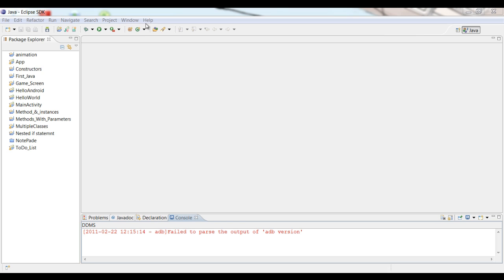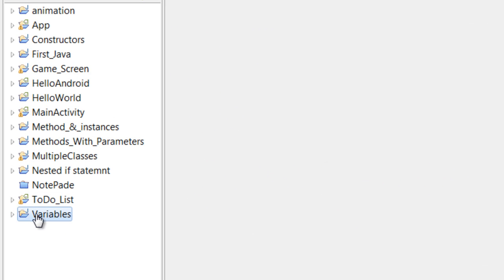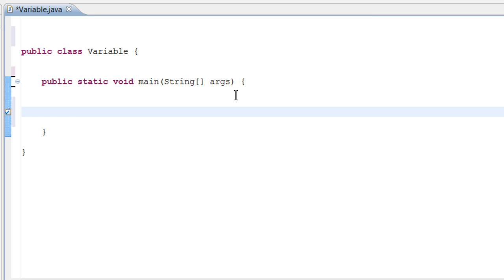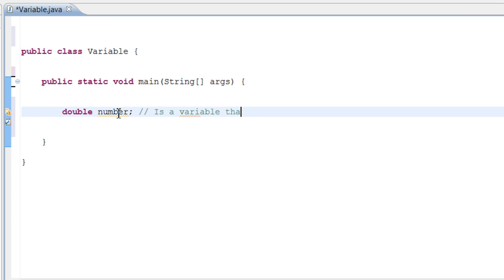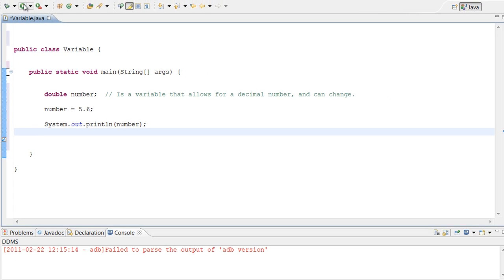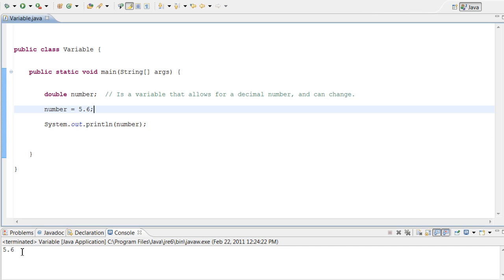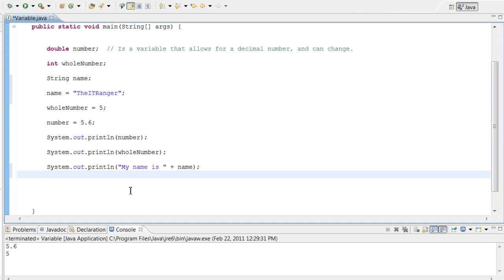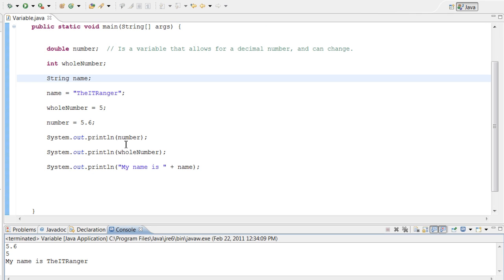7TH Java Tutorial-Working With Variables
Whats up guys. Today we will continuing our Java tutorials by learning how variables work within a java program, and how to implement and use them in your programs.